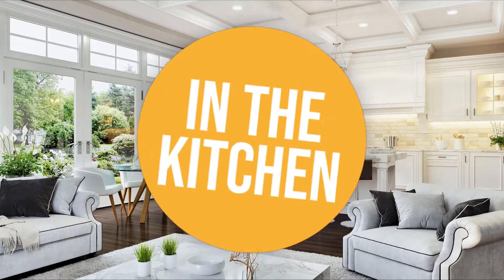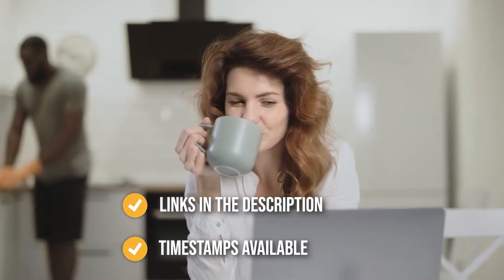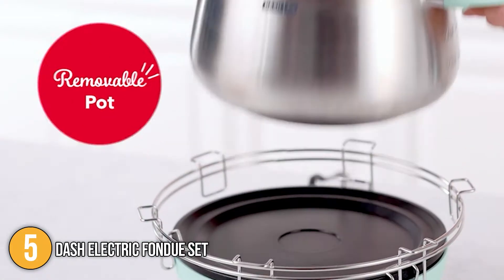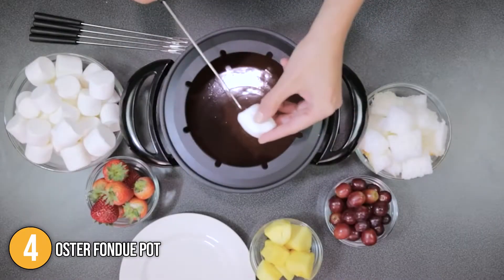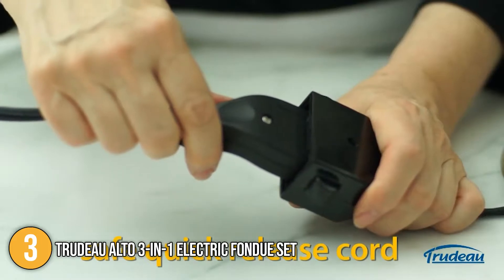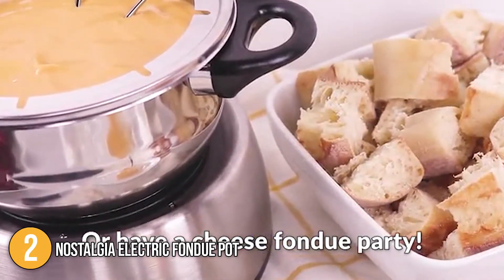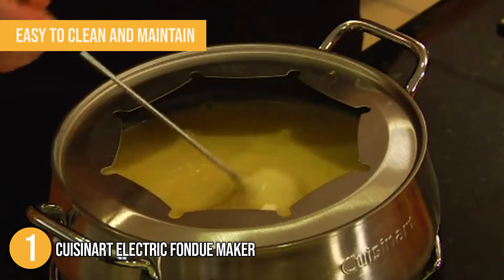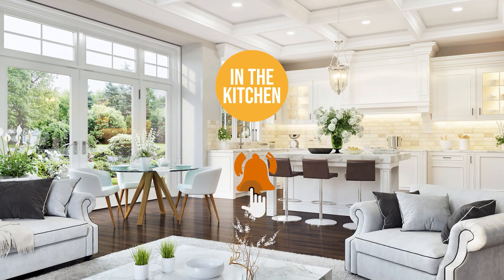✅ TOP 5 Best Electric Fondue Makers for Party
fondue | fondue near me | chocolate fondue set

✅ TOP 5 Best Electric Fondue Makers

00:00 - Introduction

**01:19** - In the 5th Place : Dash Electric Fondue Set

**02:35** - In the 4th Place : Oster Fondue Pot

**03:57** - In the 3rd Place : Trudeau Alto 3-in-1 Electric Fondue Set

**05:17** - In the 2nd Place : Nostalgia Electric Fondue Pot

**06:39** - In the 1st Place : Cuisinart Electric Fondue Maker

We understand why fondue has been around for so long. When entertaining visitors or children, it's difficult to go wrong with melted cheese and chocolate. A fondue pot is a vessel that sits atop a direct heat source, such as a heating element or an open flame, in its most basic form. It can be used on a tabletop or buffet because it is designed to stay heated on its own. It's most commonly used for dipping cheese or chocolate, but it can also be used to heat broth or oil for cooking meat. These also eliminate the hassle of heating to the appropriate temperature without burning and keeping the ideal level of meltiness. In this video, we have compiled a list of the Best Electric Fondue Makers available in the market today.